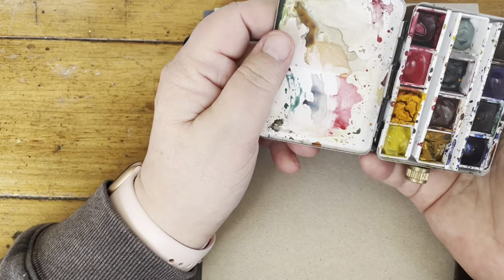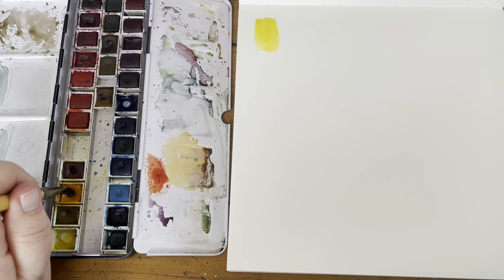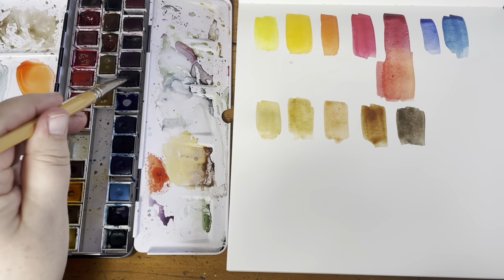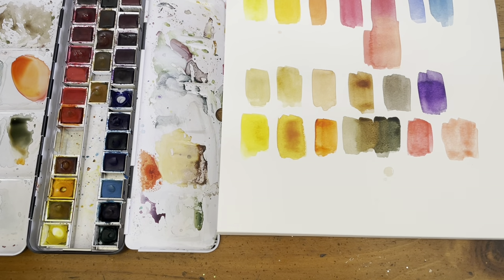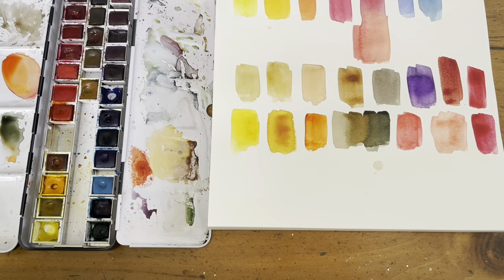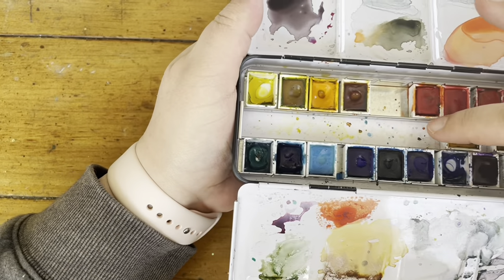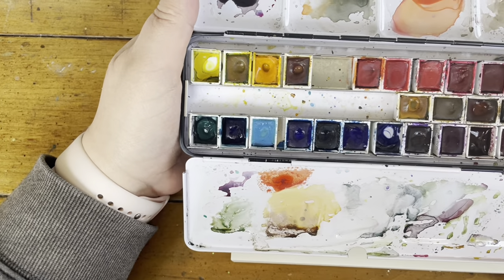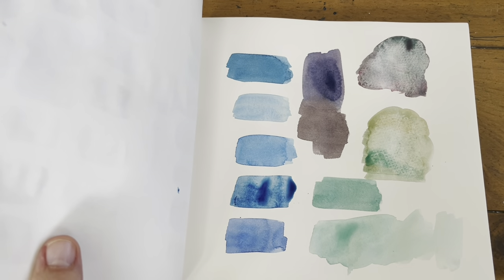My Winsor and Newton Palette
If you enjoyed this video, join me on Patreon for a full library of lessons in watercolour painting, drawing in graphite and pen and ink, mixed media--for all experience levels-- (over 300 lessons and 12 new each month)  starting at $5 a month.